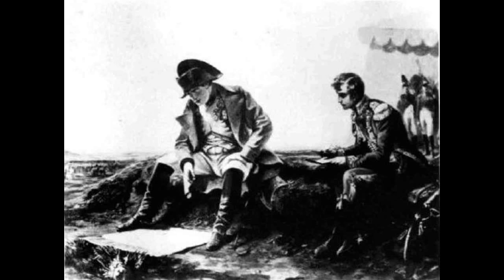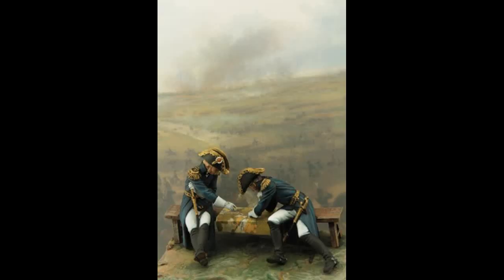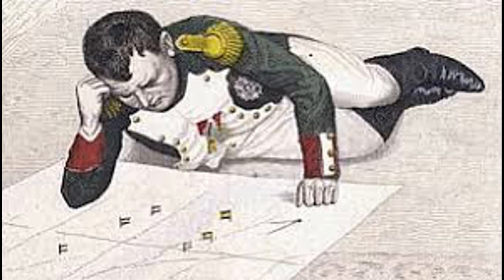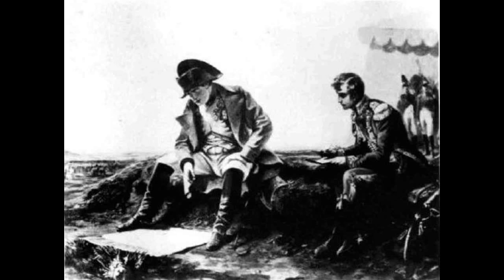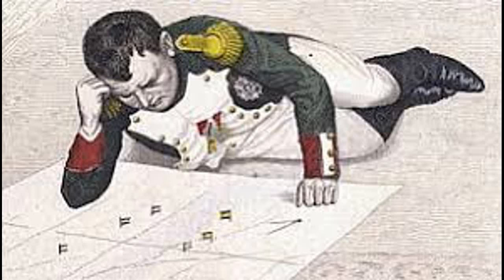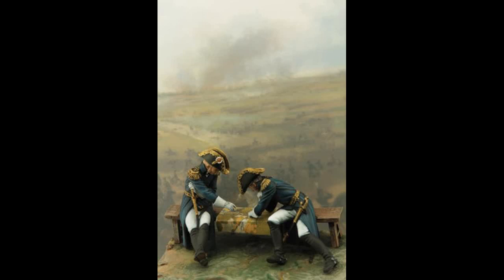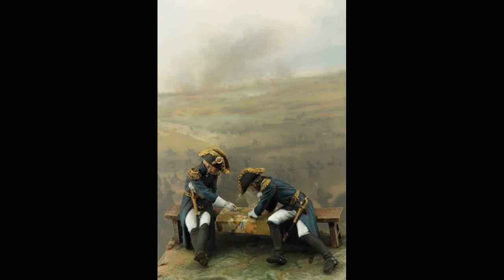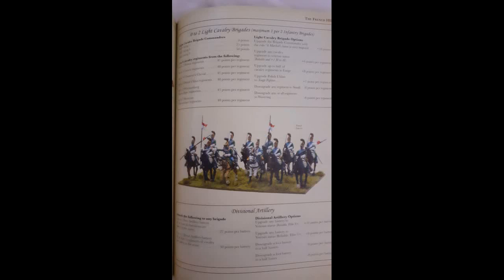Army list building WITH POINTS!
With most new Napoleonic gamers coming in via GW or other games, I thought I'd build a list using the points values given in the Black Powder supplements. First I shine a light on the stigma that points games have in historicals, particularly Napolenics, before pointing out why they're not only the domaine of the hard core tournament gamer.

If Orders of Battle are more your thing, check this mini series out!